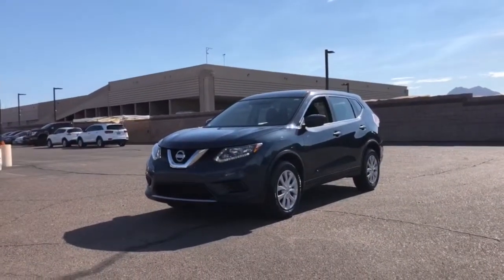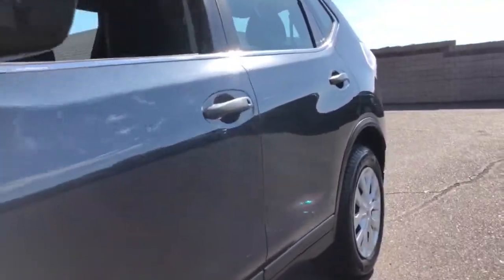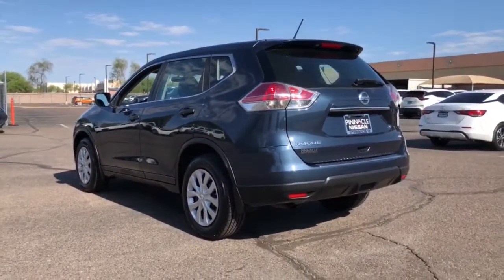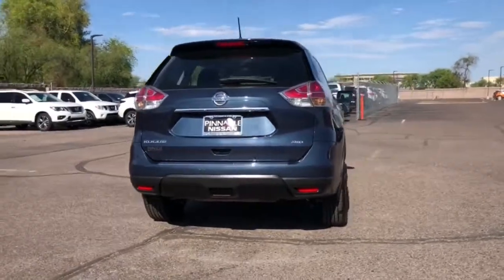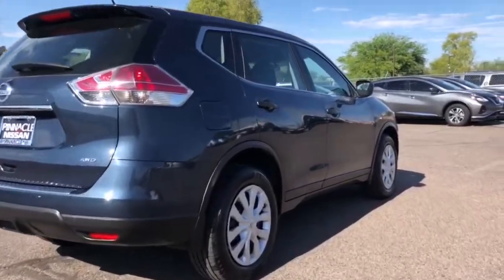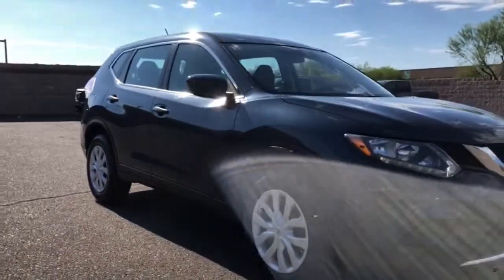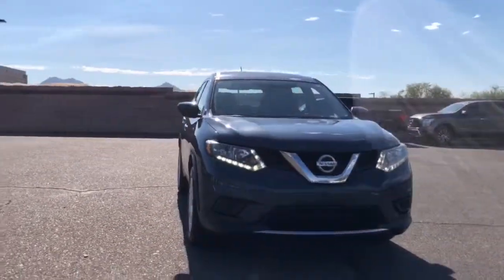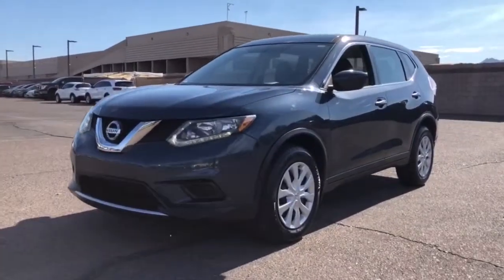2016 Nissan Rogue Phoenix, Scottsdale, Peoria, Tempe, Gilbert, AZ PN19773A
Arctic Blue Metallic [LISTING TYPE] 2016 Nissan Rogue available in Phoenix, Arizona at Pinnacle Nissan. Servicing the Scottsdale, Peoria, Tempe, Gilbert, AZ area.

Pinnacle Nissan
7601 E Frank Lloyd Wright Blvd

Recent Arrival! CARFAX One-Owner. Clean CARFAX. Certified. AWD. 25/32 City/Highway MPG Arctic Blue 2016 Nissan Rogue S 2.5L I4 DOHC 16V AWDbrbrNissan Certified Pre-Owned Details:brbr  * Transferable Warrantybr  * 167 Point Inspectionbr  * Vehicle Historybr  * Limited Warranty: 84 Month/100,000 Mile (whichever comes first) from original in-service datebr  * Roadside Assistancebr  * Warranty Deductible: $100br  * Includes Car Rental and Trip Interruption ReimbursementbrbrbrAwards:br  * 2016 KBB.com 10 Best SUVs Under $25,000brbrWe provide 145 point inpection on all our used vehicles. It's our mission to faithfully serve our Phoenix-area friends and neighbors, including folks in Sun City, Avondale, Glendale, Scottsdale, Cave Creek, Mesa and Tempe.